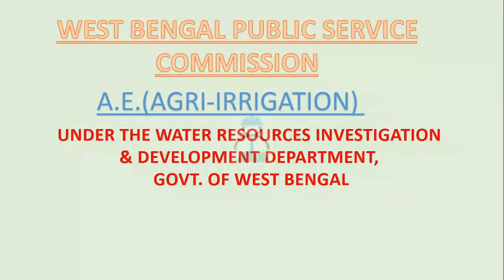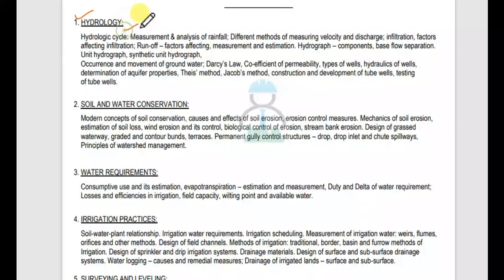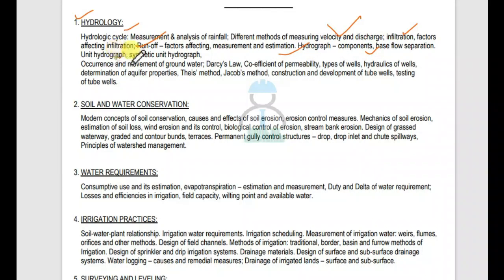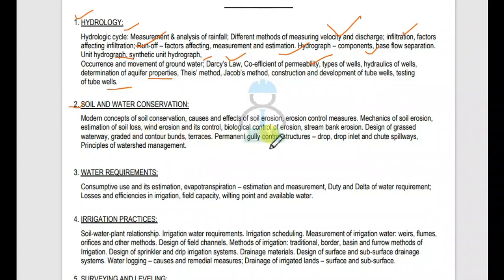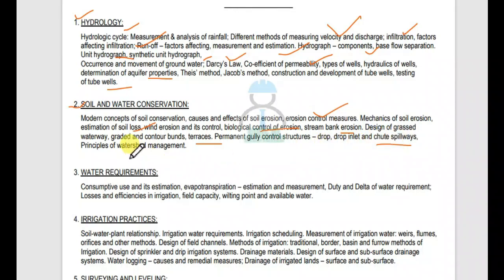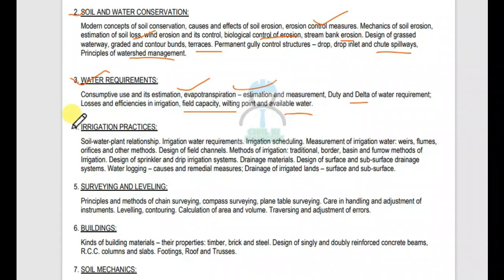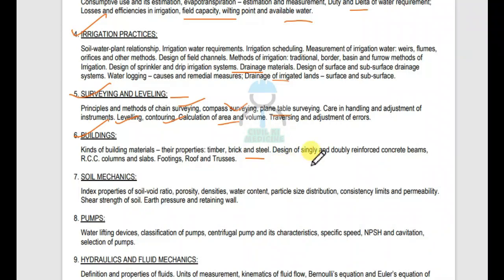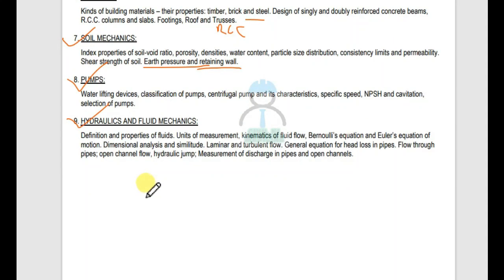WBPSC A.E.(AGRI-IRRIGATION) II EXAM DATE II SYLLABUS II MODE OF EXAMINATION & QUESTION PATTERN